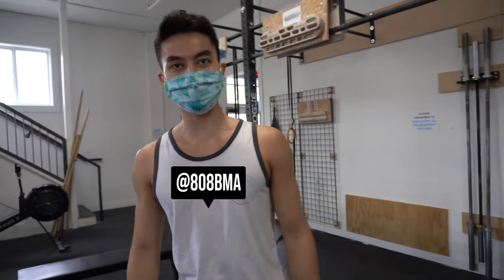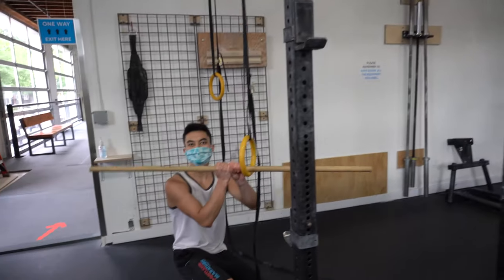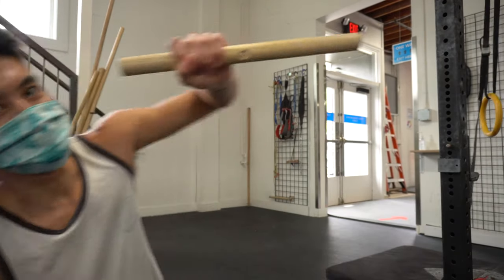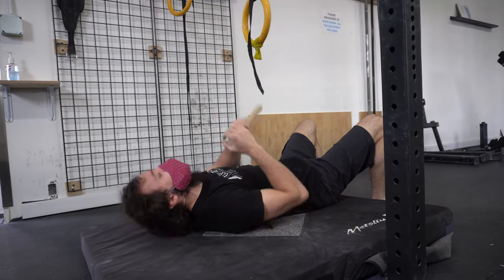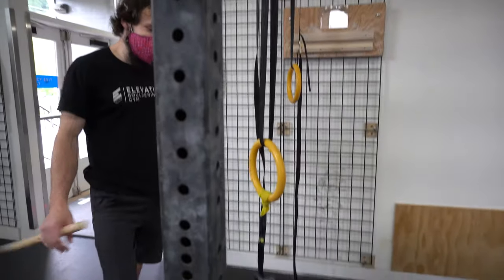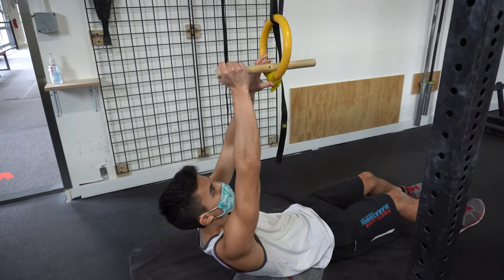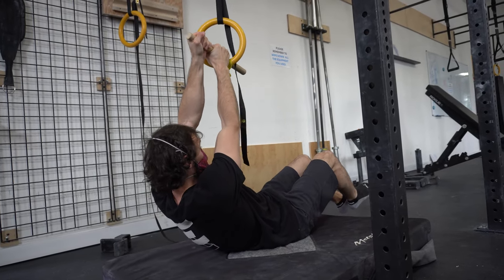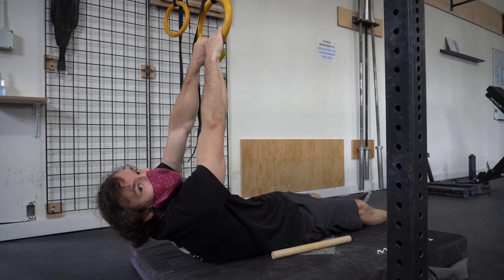FRONT LEVER on a Wooden Dowel | Random Workout Challenge Ep. 2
Wazzzaaaaap
Hope you're doing well! Here is Episode 2 of my Random Workout Challenge Series. In this video we attempt to do a front lever on a wooden dowel...key word "attempt" :,)

Best Climbing Tape
Chalk Bag
Chalk Bucket
Climbing Shoes

★Feel free to DM me with any questions about climbing, fitness, exploring, or anything else, I'd love to help you out!★